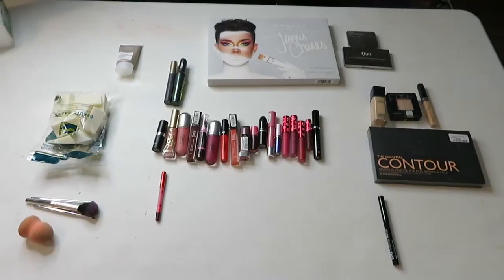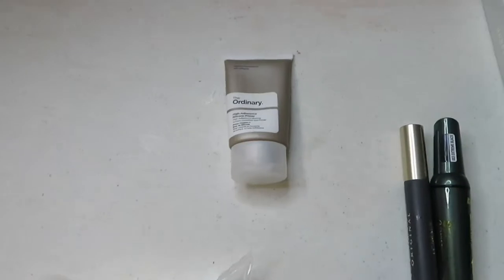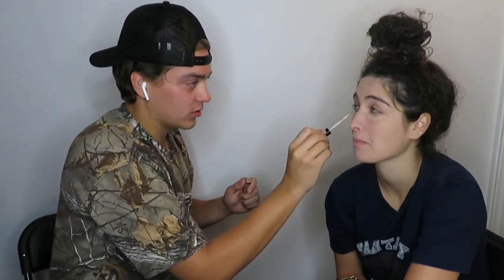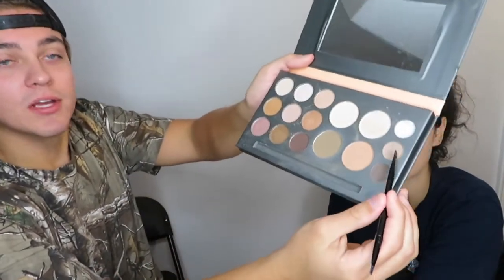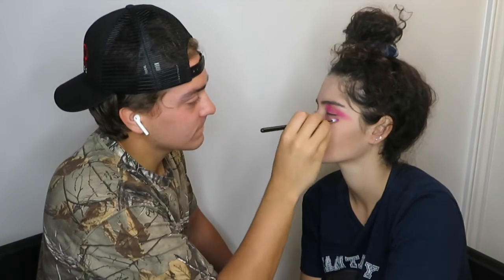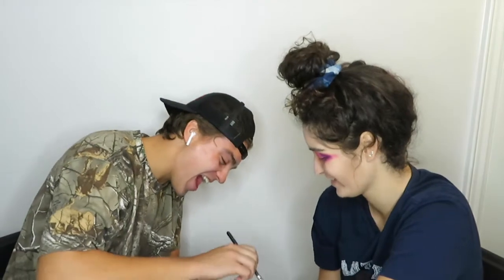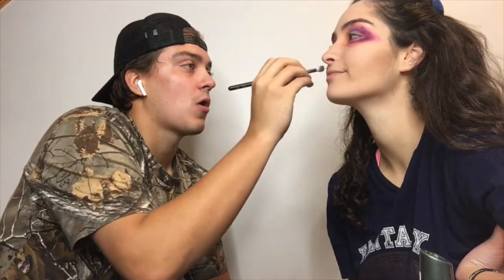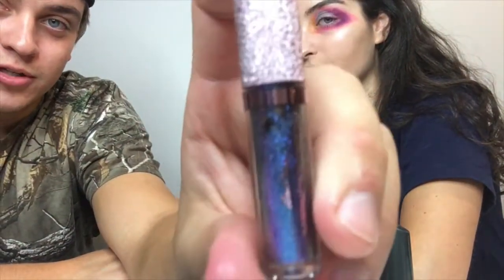MY BOYFRIEND DOES MY MAKEUP | CHALLENGE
PRODUCTS USED:

Lime Crime Black Unicorn